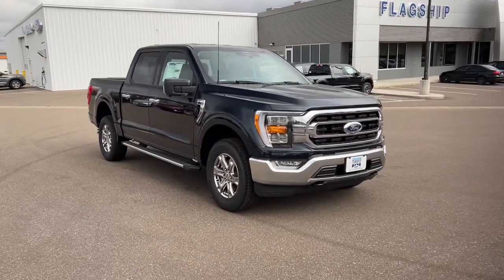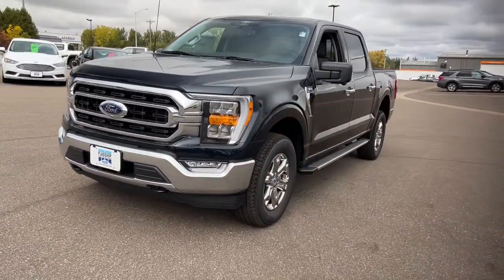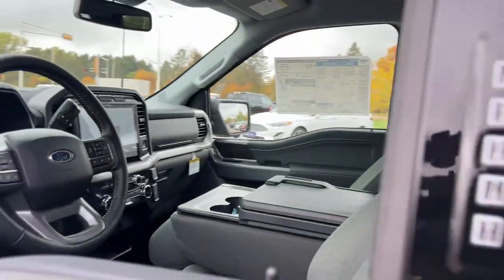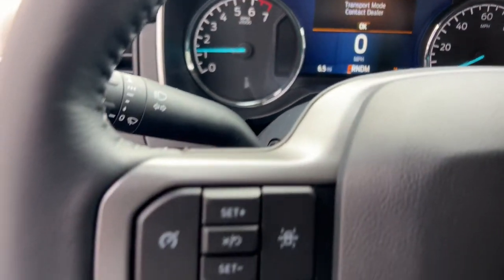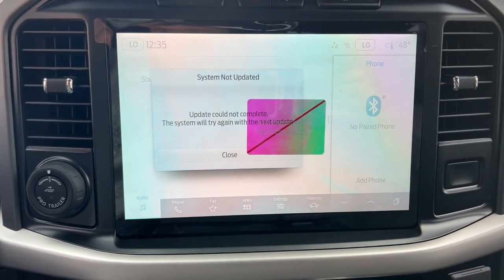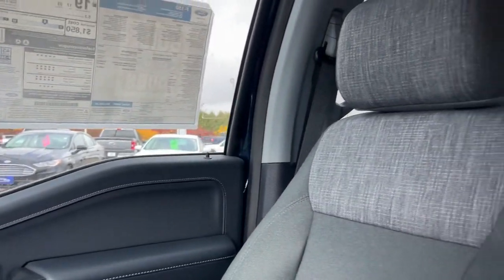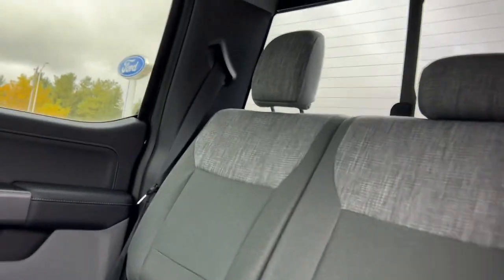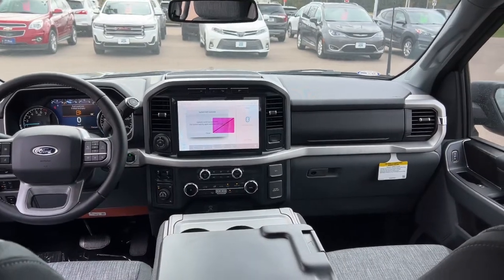2022 Ford F-150 Baldwin, Hudson, Ellsworth, New Richmond, Eau Claire, WI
Blue Metallic New 2022 Ford F-150 XLT available in Baldwin, Wisconsin at Flagship Ford. Servicing the Hudson, Ellsworth, New Richmond, Eau Claire WI area.

#{MAKE}
#{MODEL}
2022 Ford F-150 XLT - Stock#: 22125

Flagship Ford
850 Fern Drive

4WD. Antimatter Blue Metallic 2022 Ford F-150 4D SuperCrew XLT 4WD 10-Speed Automatic 3.5L V6 EcoBoost
Equipment Group 302A High|Electronic Locking w/3.55 Axle Ratio|Cloth 40/20/40 Front Seat|Wheels: 17 Silver Painted Aluminum|Wheels: 18 Chrome-Like PVD|Radio: AM/FM Stereo w/6 Speakers|Radio: AM/FM SiriusXM w/360L|360 Degree Camera|XLT Chrome Appearance Package|FX4 Off-Road Package|Class IV Trailer Hitch Receiver|Auto Start-Stop Removal|Trailer Tow Package|Extended Range 36 Gallon Fuel Tank|Power-Adjustable Pedals|Interior Work Surface|Connected Navigation & SiriusXM w/360L Removal|Power-Sliding Rear Window|SYNC 4 w/Enhanced Voice Recognition|Integrated Trailer Brake Controller|Power Glass Heated Sideview Mirrors|LED Sideview Mirror Spotlights|Remote Start System|Remote Start System w/Remote Tailgate Release|Onboard 400W Outlet|Tray Style Floor Liner (47W)|Front License Plate Bracket|Bright Polished Step Bars|Front & Rear Molded Splash Guards|4x4 FX4 Off-Road Bodyside Decal|Hill Descent Control|SYNC 4|Chrome Door & Tailgate Handles w/Body-Color Bezel|2-Bar Style Grille w/Chrome 2 Minor Bars|Chrome Single-Tip Exhaust|Zone Lighting|Dual Zone Electronic Automatic Temperature Control|Heated Front Seats|Leather-Wrapped Steering Wheel|Rear Under-Seat Storage|Auto High-beam Headlights|Exterior parking camera rear: With Dynamic Hitch Assist|Wireless phone connectivity: SYNC 4|Emergency communication system: SYNC 4 911 Assist|4-Wheel Disc Brakes|6 Speakers|Air Conditioning|Electronic Stability Control|Tachometer|Voltmeter|ABS brakes|AM/FM radio|Alloy wheels|Brake assist|Bumpers: chrome|Delay-off headlights|Driver door bin|Driver vanity mirror|Dual front impact airbags|Dual front side impact airbags|Front anti-roll bar|Front fog lights|Front reading lights|Front wheel independent suspension|Fully automatic headlights|Heated door mirrors|Illuminated entry|Low tire pressure warning|Occupant sensing airbag|Outside temperature display|Overhead airbag|Overhead console|Panic alarm|Passenger door bin|Passenger vanity mirror|Power door mirrors|Power steering|Power windows|Radio data system|Rear reading lights|Rear step bumper|Rear window defroster|Remote keyless entry|Security system|Speed control|Speed-sensing steering|Split folding rear seat|Steering wheel mounted audio controls|Telescoping steering wheel|Tilt steering wheel|Traction control|Trip computer|Variably intermittent wipers|Compass|Front Center Armrest w/Storage